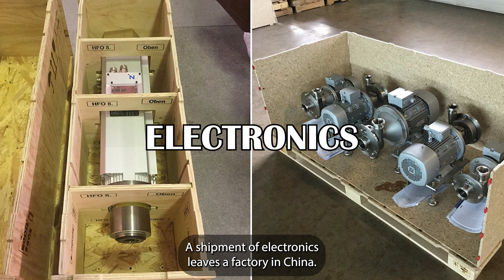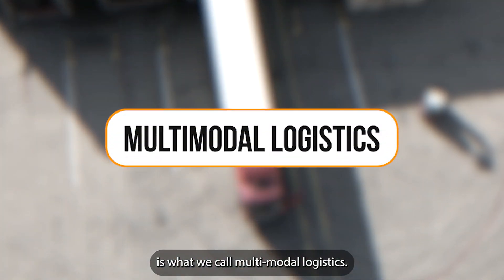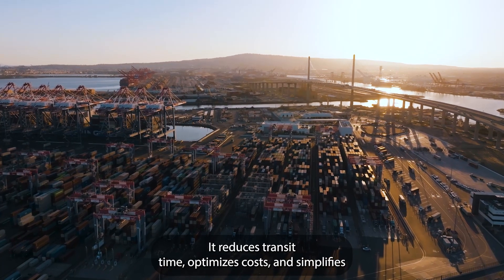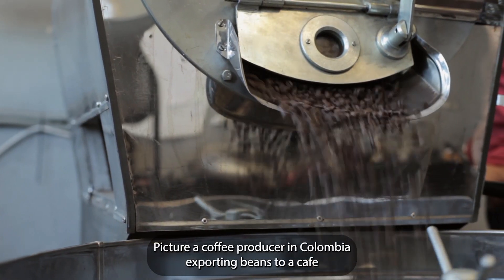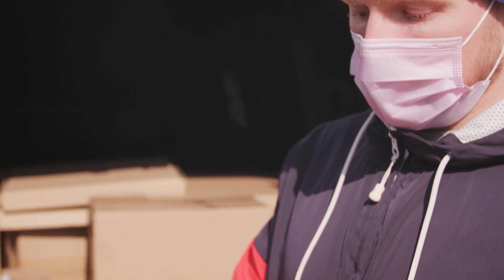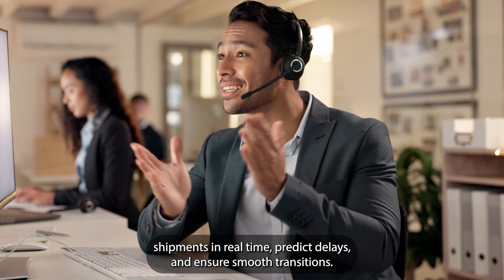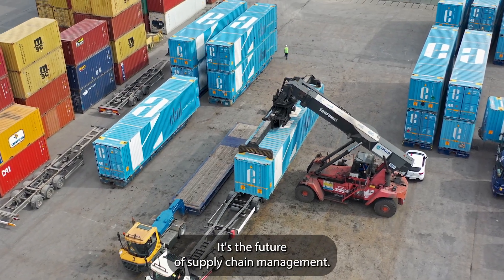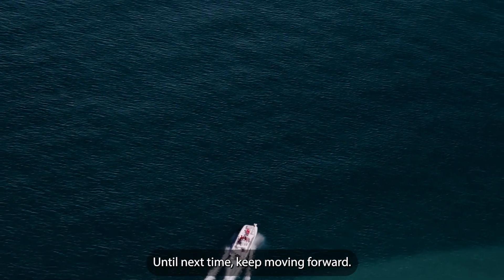What is Multimodal Logistics?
Understanding Multimodal Logistics: A Game-Changer in Supply Chain

Ever wondered how products travel across the globe seamlessly? From coffee beans in Colombia to electronics in China, multimodal logistics ensures goods reach their destinations efficiently and sustainably. In this video, we break down the fascinating world of multimodal logistics, where multiple transport modes—road, rail, sea, and air—work in harmony to make global trade possible.

 What you'll learn in this video:

Why multimodal logistics is critical in today’s fast-paced world.
Real-world examples of how multimodal logistics works, like delivering coffee from Colombia to Germany.
The challenges of multimodal logistics and how technology like IoT and AI is solving them.
Why multimodal logistics is the future of supply chain management.
Fun Fact: In 2023, multimodal transportation accounted for 65% of global freight movement, valued at over $15 trillion!

How sustainability plays a key role in multimodal logistics.
Why is this system not just efficient but also eco-friendly?
Ready to explore the magic of logistics?